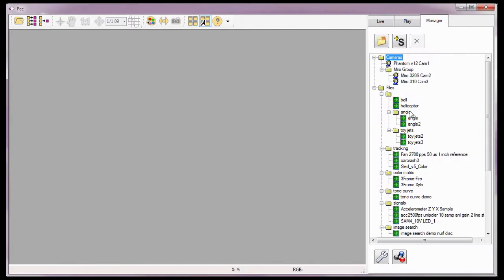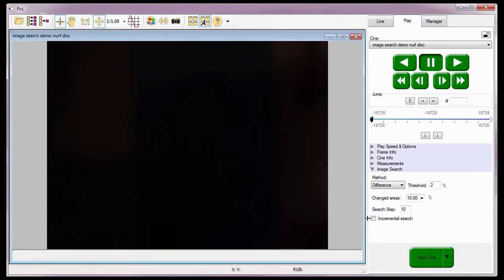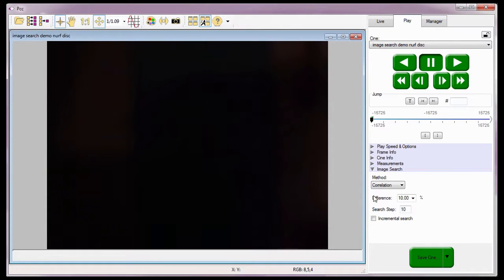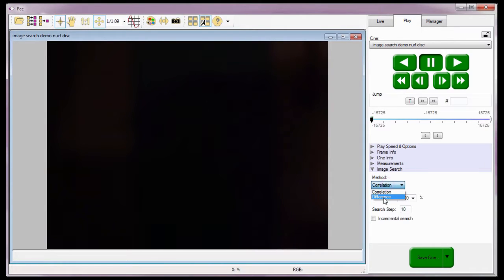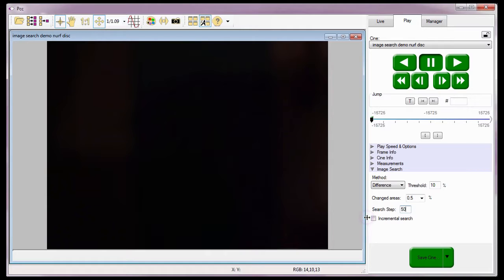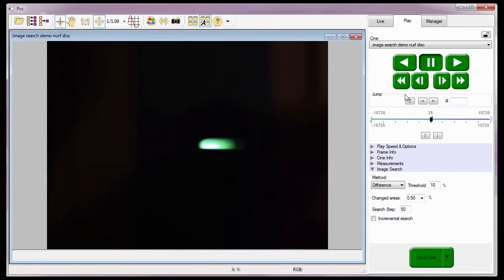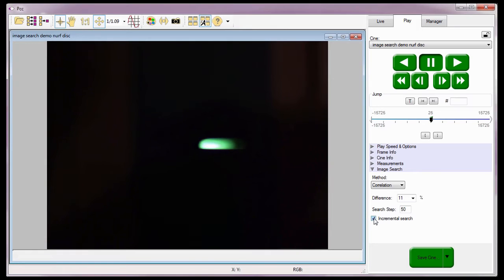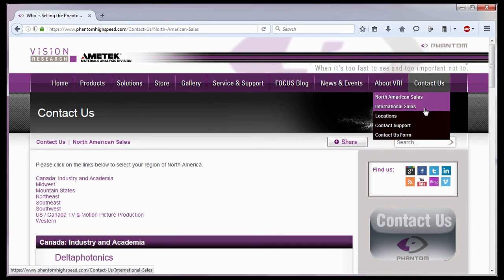Using Image Search In PCC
We have produced a series of tutorials in suppoIn this tutorial, you will learn how to use the Image Search feature to ease the process of finding an event that appears in only a few frames among thousands that, in some cases, could be much more difficult to locate using the quick search techniques we described in the ‘Reviewing Your First Cine’ tutorial. (Length: 9:33)